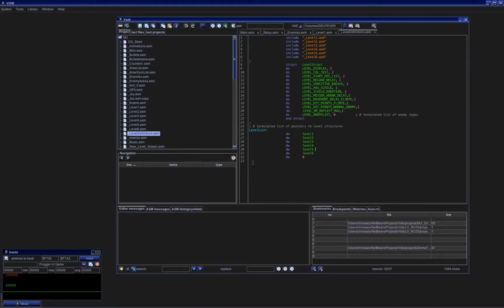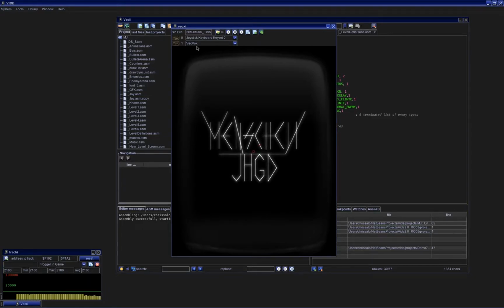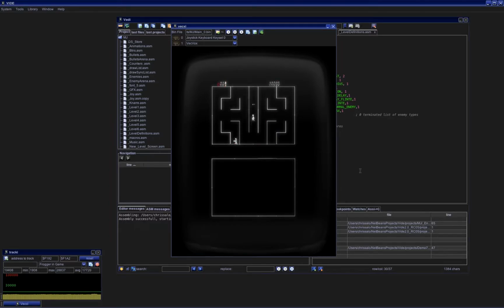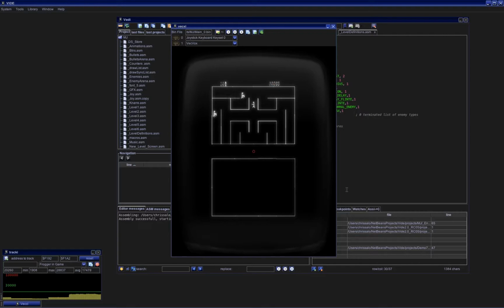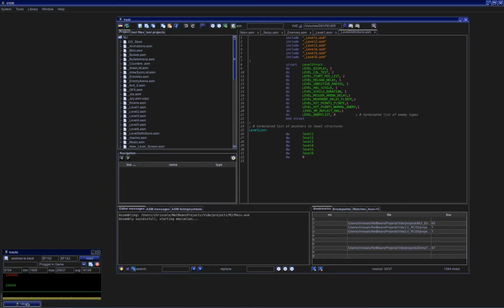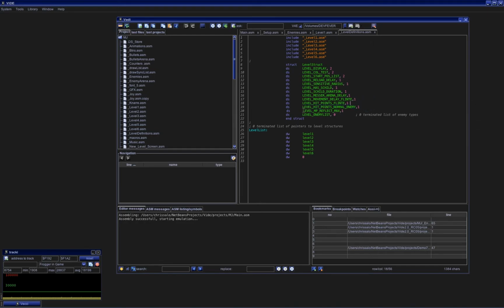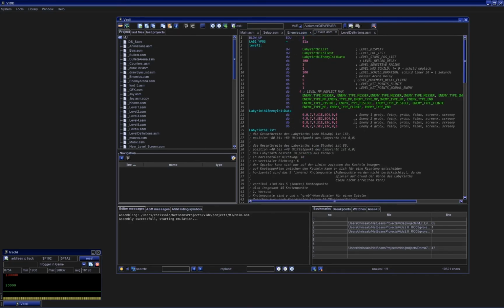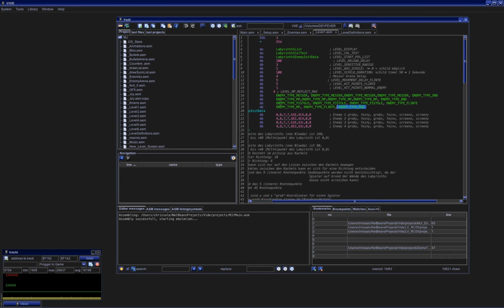Menschenjagd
Preview of the new game from "Der Luchs" for the Vectrex.

Notice in the beginning I am stottering a little and it actually sounds like I did most of the programming, That is NOT the case.

Der Luchs did the programming - I only did some supportive stuff!